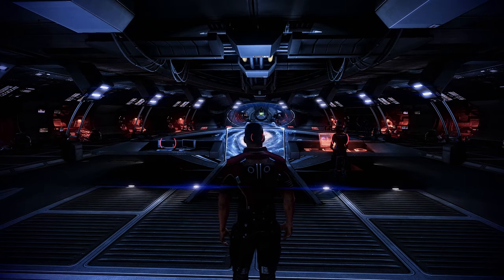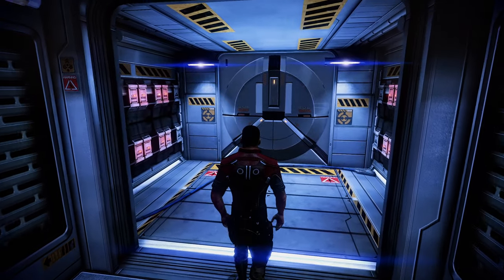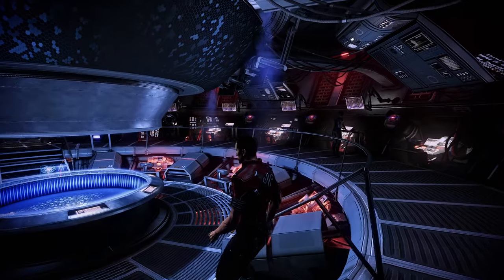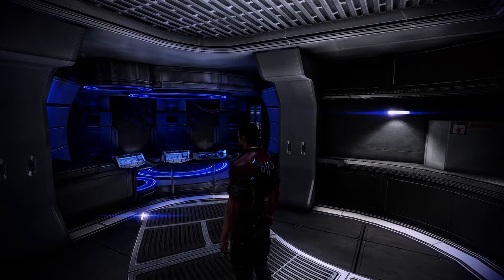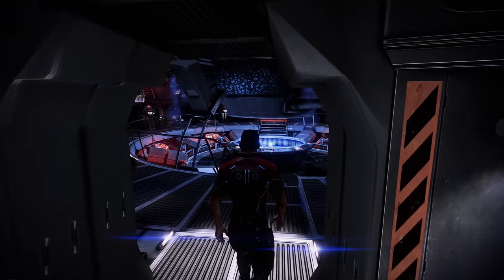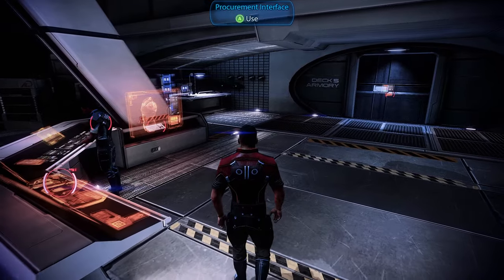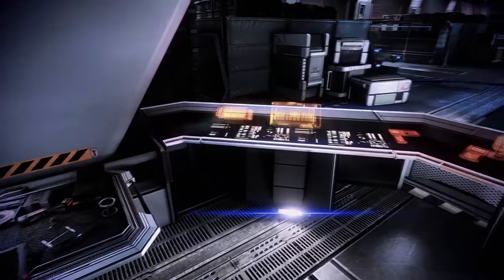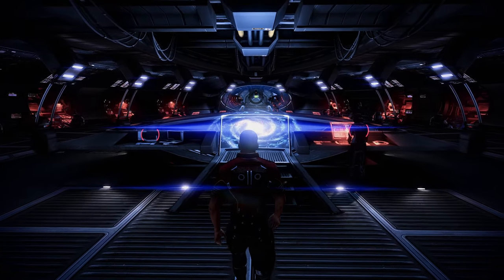Mass Effect 3 Legendary Edition Normandy Tour and Ambience | ASMR Let's Play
I'm Commander Shepard and this is my favorite ship in the galaxy! I'm here to take you on a tour of my ship, the Normandy SR-2, as shown at the beginning of Mass Effect 3 Legendary Edition while we focus on the ambient sounds.

Hello, Hello, Hello, and welcome friends! - to my favorite game series of all time - Mass Effect! So when it was announced that there would be the remastered Mass Effected Legendary Edition, I knew I had to play it! I wanted to see my favorite characters and story in better quality. Also, I never played the DLC before and I added a few quality of life mods and a ReShade so it was like playing a new game anyways!

I spent hours upon hours just enthralled with the beautiful sights and sounds of the game and I have a lot of amazing ambience videos to share with you!

So put my video on in the background and sit back, relax and enjoy!

Best
- Space Age ASMR (or just Spaceman if you want)

Timestamps:

0:00 - I'm Commander Shepard
2:00 - Galaxy Map
7:30 - Combat Information Center
8:30 - Cockpit
15:00 - War Room
19:50 - Crew Deck
30:36 - Engineering
33:40 - Engine Core
42:26 - Shuttle Bay
48:00 - Captain's Cabin

It would really help me and and make sure you don't miss any of my videos!
Game: Mass Effect Legendary Edition
Developer: Bioware
Released: May 2021
Description: The Mass Effect™ Legendary Edition includes single-player base content and over 40 DLC from the highly acclaimed Mass Effect, Mass Effect 2, and Mass Effect 3 games, including promo weapons, armors, and packs — remastered and optimized for 4K Ultra HD.

This video is presented to you in stunning 1440p!

I mostly did the 1440p to increase the bitrate of the video, so if the quality looks poor, try 1440p if your internet can handle it, even if you only have a 1080p monitor as it will still look better!

Yeah, but why are you Whispering? And what's ASMR?

First and foremost, I whisper because I find it very calm and relaxing. but also to create ASMR.

ASMR stands for Autonomous Sensory Meridian Response and is the name of the feelings that some people experience that consists of a strange, but pleasurable, tingling sensation in your neck area and down the spine when hearing certain soft sounds such as close-up whispering, brushing, or tapping or seeing certain calming visuals such as hand movements, or a combination like watch Bob Ross painting videos. ASMR is great to help people relax, become calm, study, and reduce stress and insomnia.